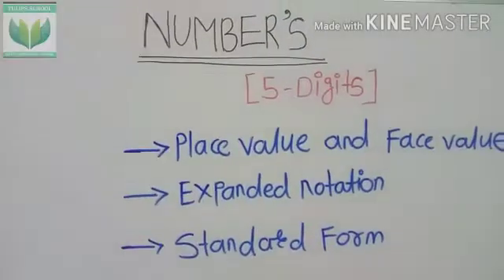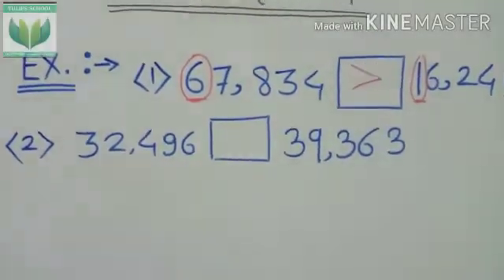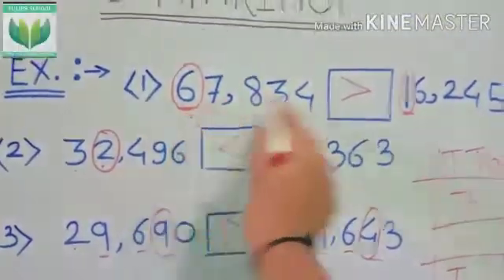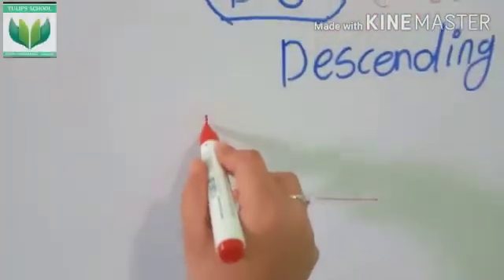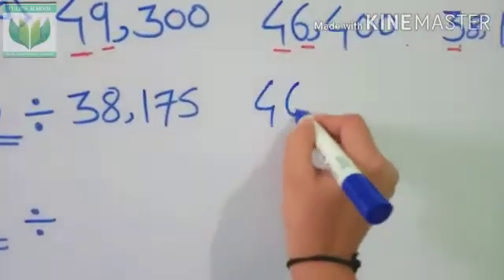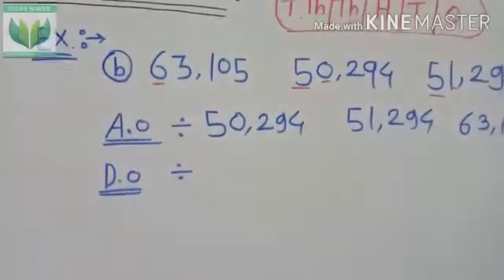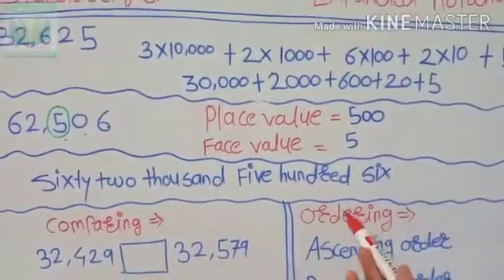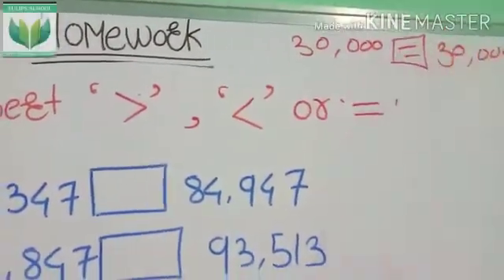Mathematics lesson-2(Numbers {5Digits}) Grade-5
Video from Tulips English School, Jintur